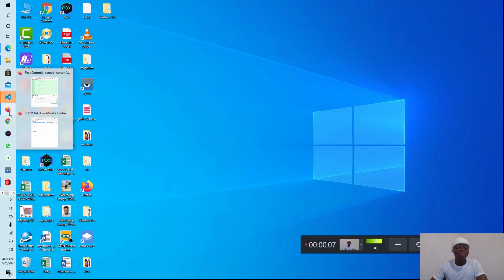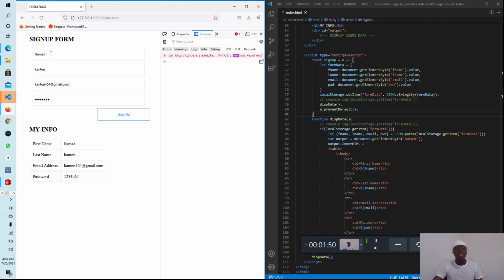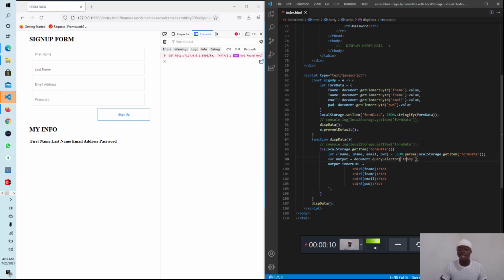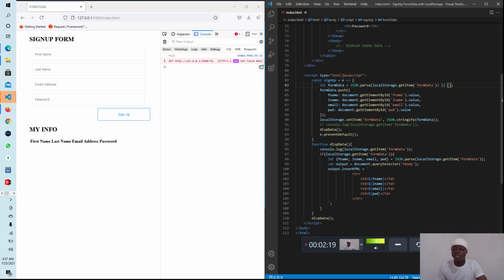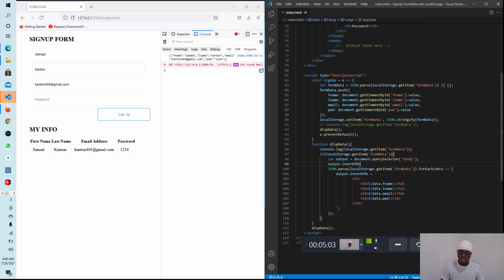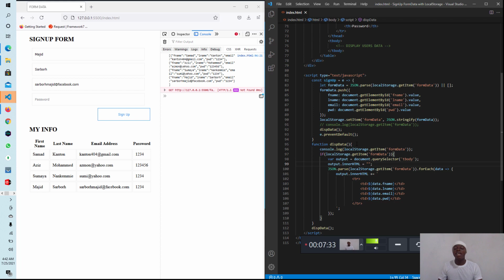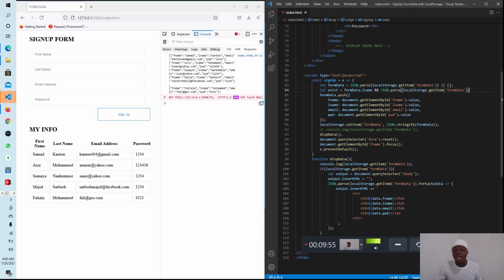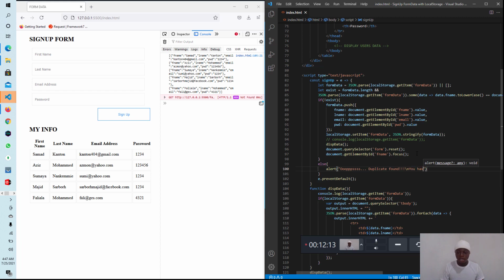SignUp Form with LocalStorage 2 | Multiple User Data Storage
Store multiple user's data in localStorage with pre-validations before storing data.02:29 Reviewing previous tutorial.05:36 Modifying code that displays data onto the webpage.08:01 Appending data onto formData which is refined to an array of Objects.12:04 Refining code that displays data onto table body.13:24 Clear Form Inputs after submit and set next focus to firstname input.18:21 Validations on duplicate user entries and prompting users.